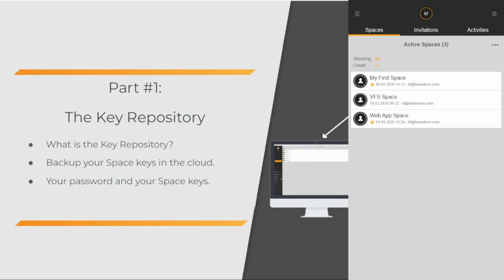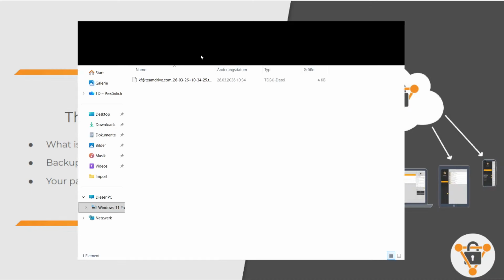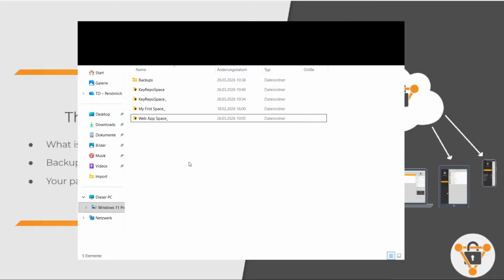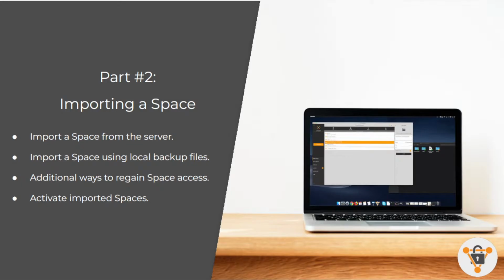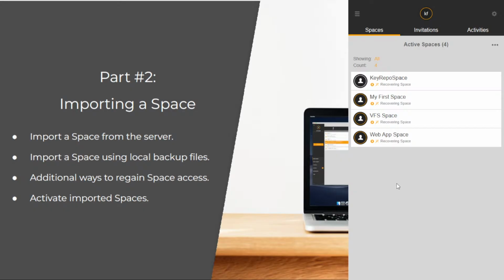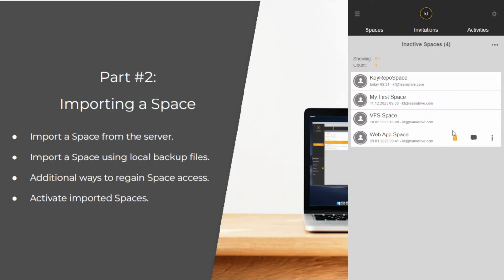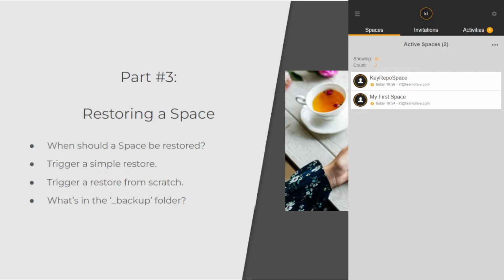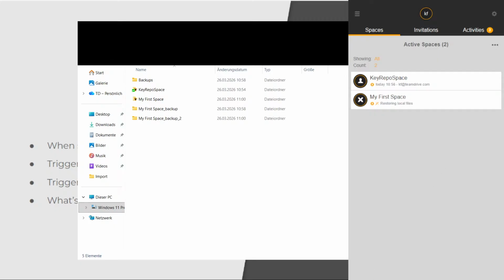Master TeamDrive data management! Learn how to safely Import and Restore your Spaces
In this webinar, we cover:
* Key Repository: Backing up keys and password change caveats.
* Importing: Accessing Spaces on new devices via server or backup.
* Restoring: Fixing local issues with Simple or "From Scratch" restores.
* Safety: How the `_backup` folder protects your unsynced files.

Ensure you never lose access to your important data!